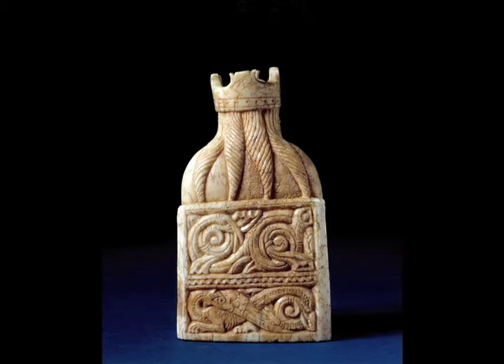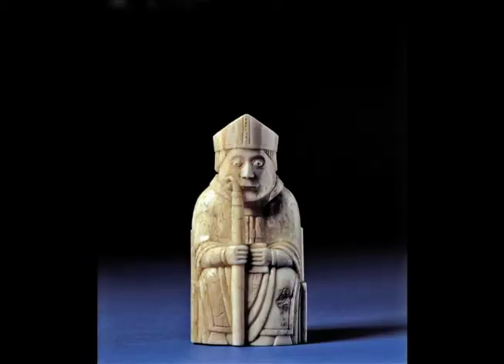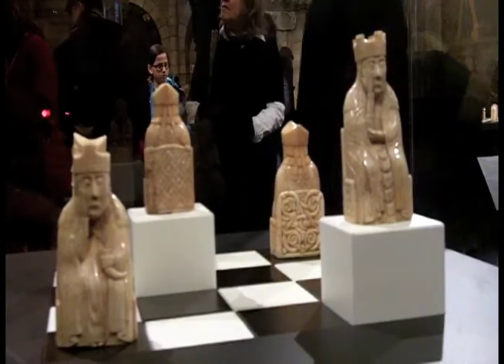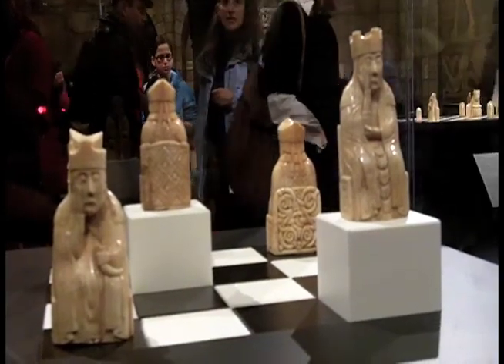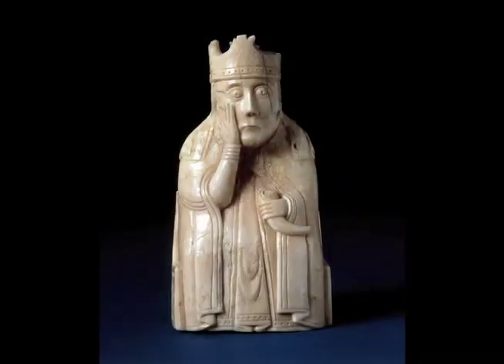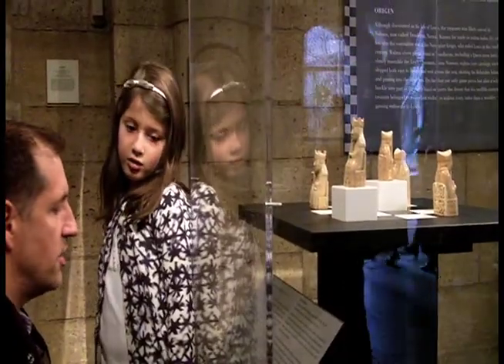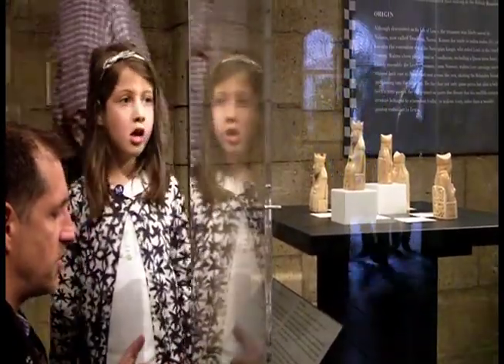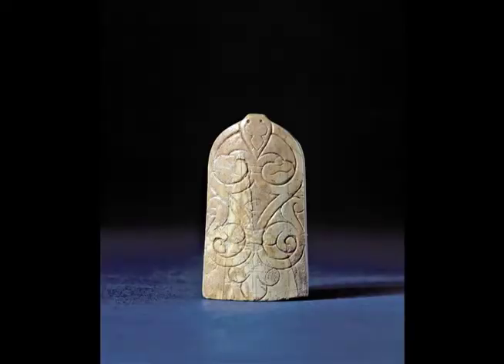The Lewis Chessmen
Peter Barnet, curator of Medieval Art at the Cloisters Museum, talks about the Lewis Chessmen.